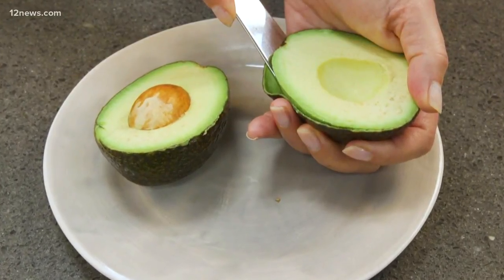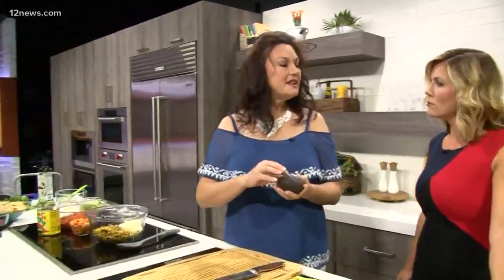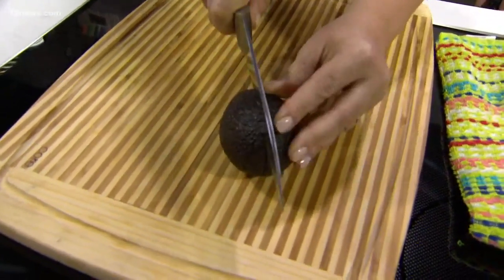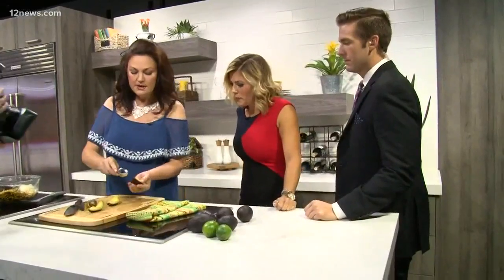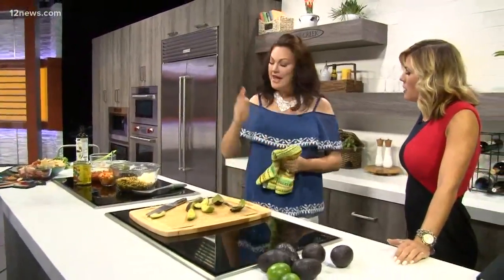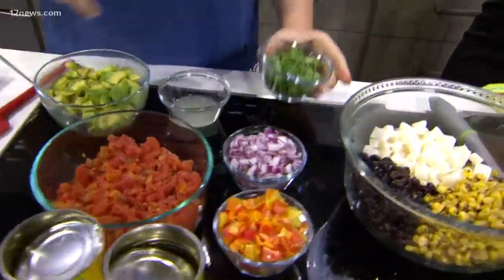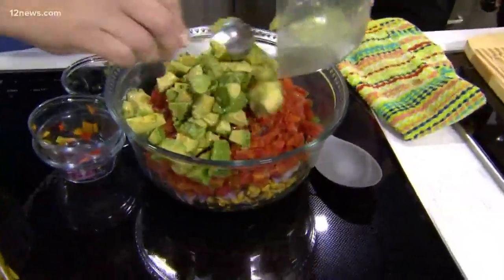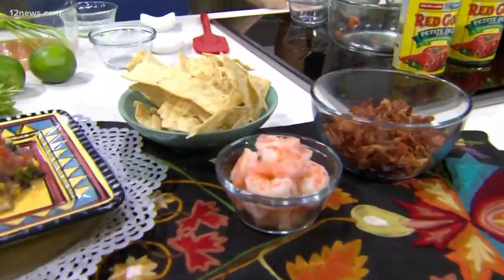Proper avocado slicing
Blogger and chef Suzanne Clark explains how to cut an avocado in a safe way.